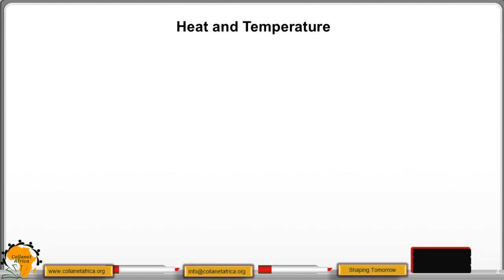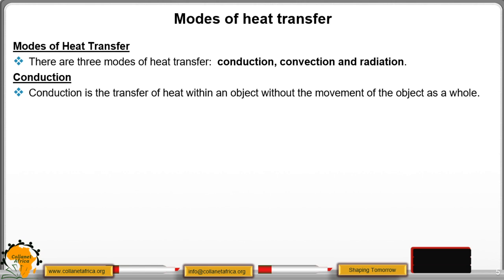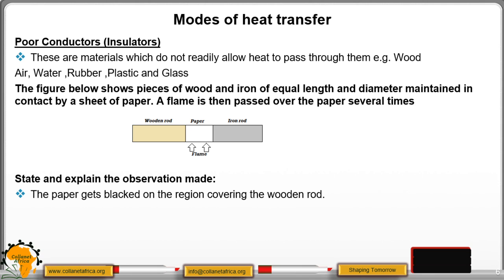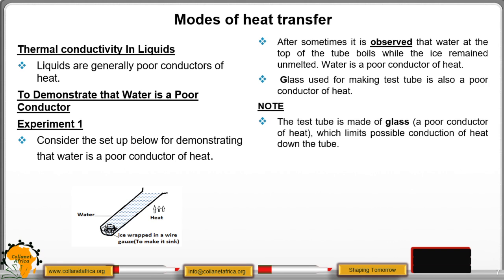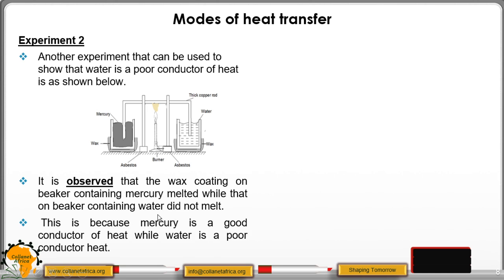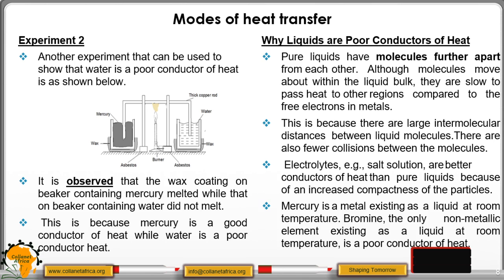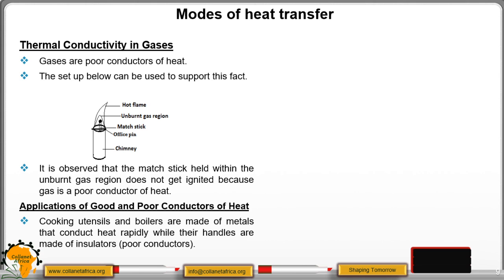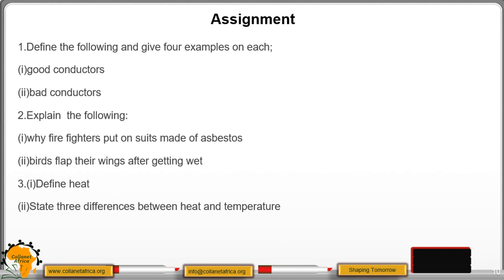Heat & Temperature: Modes Of Heat Transfer 1